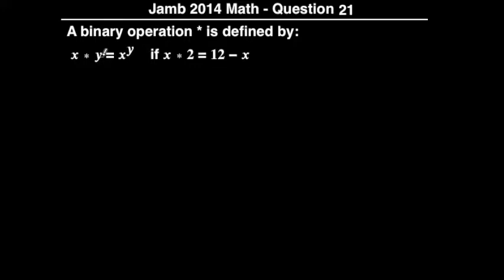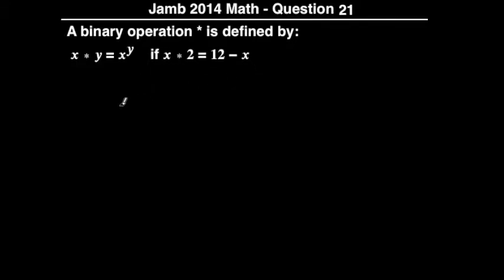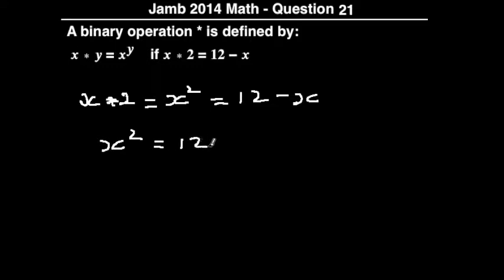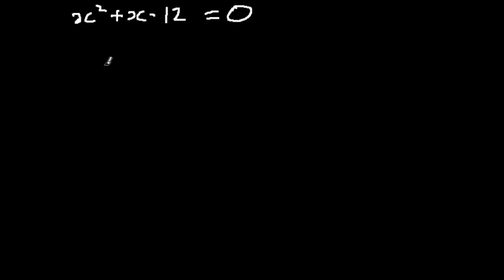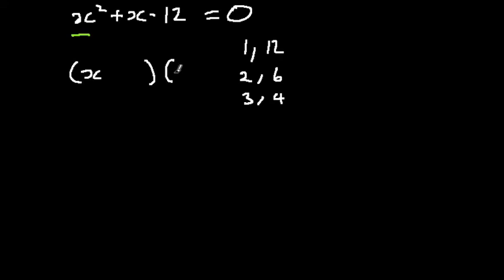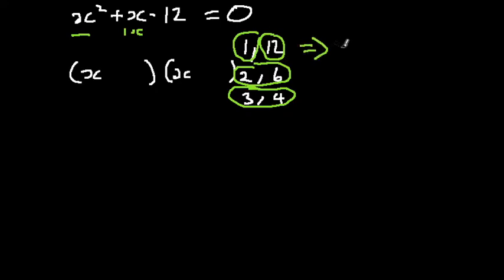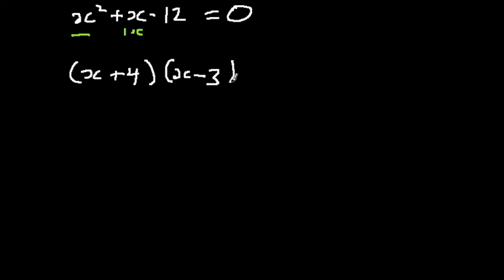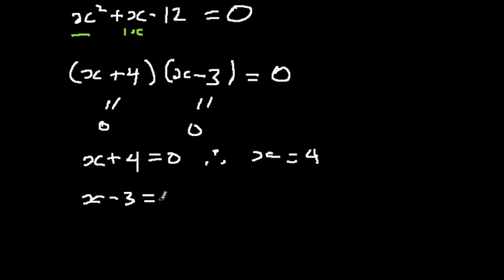Q21 - JAMB Mathematics 2014 Past Questions and Solutions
A binary operation * is defined by 𝒙 ∗ 𝒚 = 𝒙^𝒚 if 𝒙 ∗ 𝟐 = 𝟏𝟐 − 𝒙

Solution for question #21 from 2014 JAMB Mathematics Past Questions

Learn how to solve any JAMB algebra problem by taking the algebra course